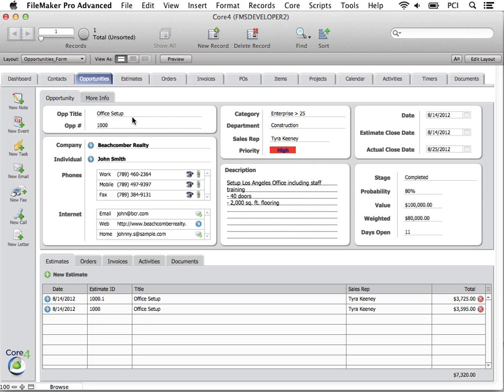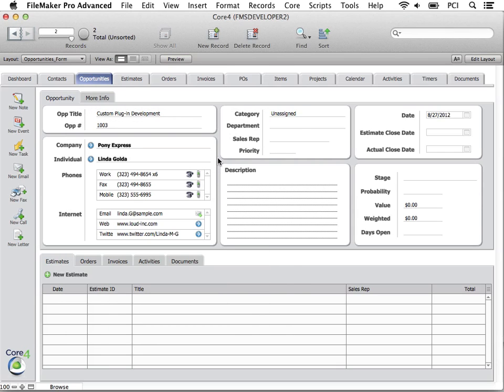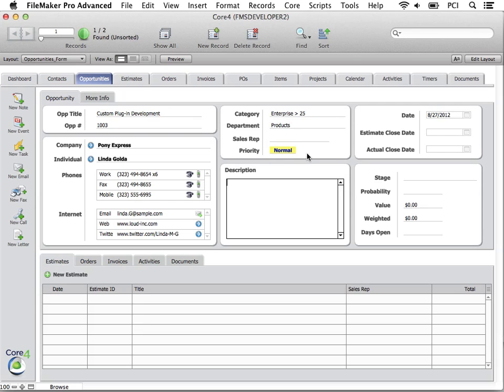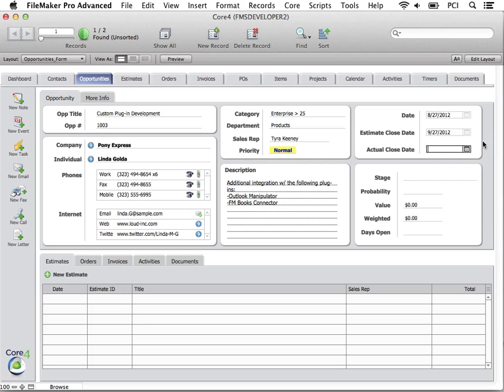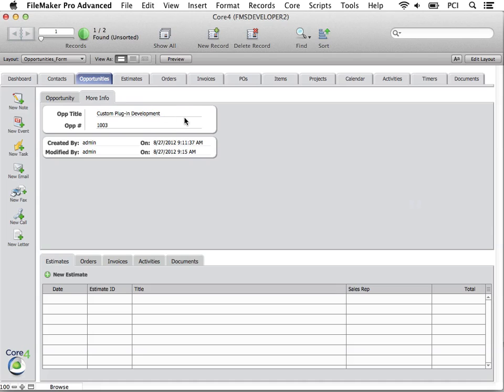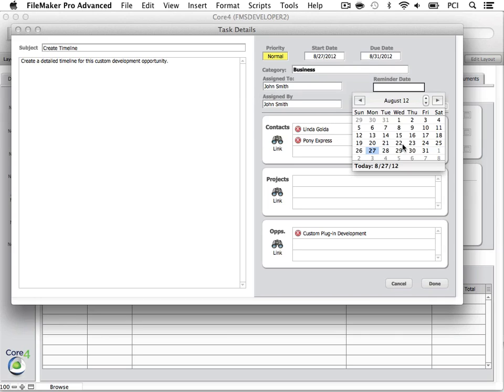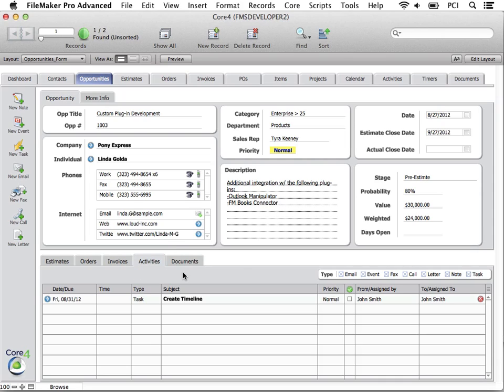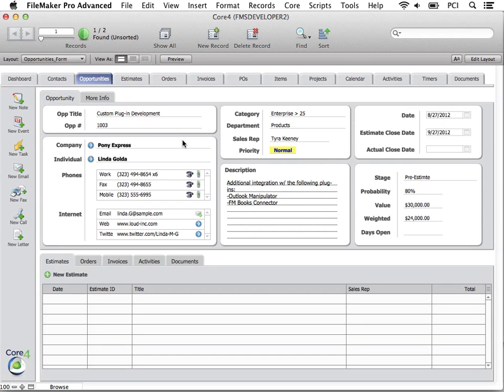07. Opportunities - Core4 CRM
This video provides an overview of Opportunities in the Core4 CRM.